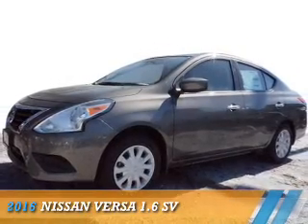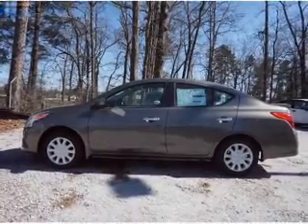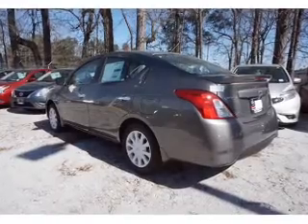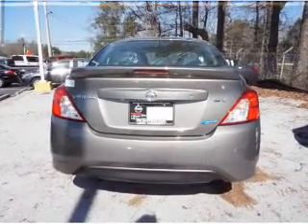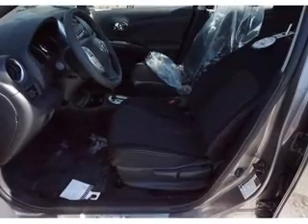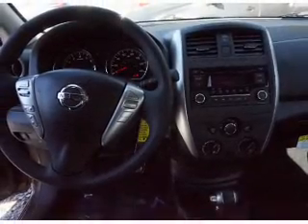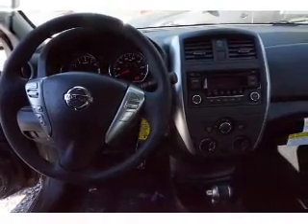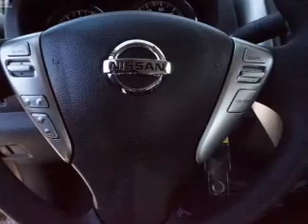2016 Nissan Versa L838582 - Union City GA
Year: 2016
Make: Nissan
Model: Versa
Trim: 1.6 SV
Engine: 1.6 liter 4 Cylindercylinder FWD
Transmission: CVT
Color:
Mileage: 0
Address:
4080 Jonesboro Road
Union City, GA 30291
VIN:3N1CN7AP2GL838582